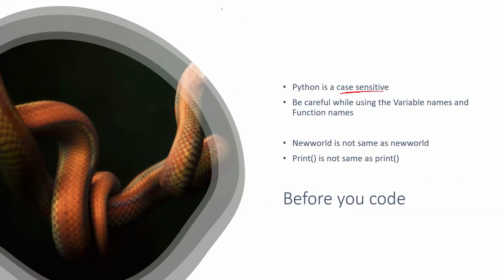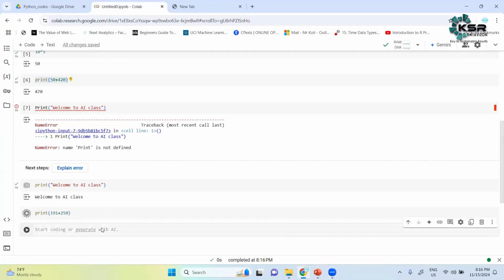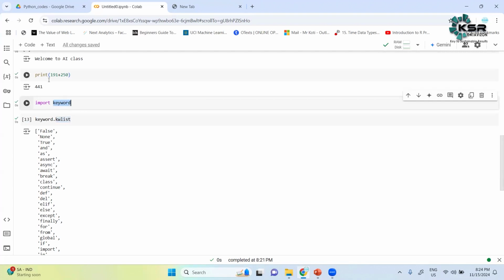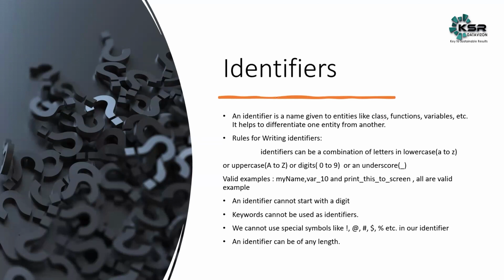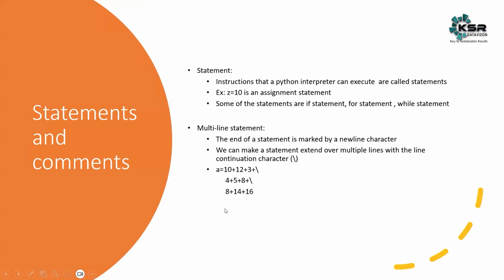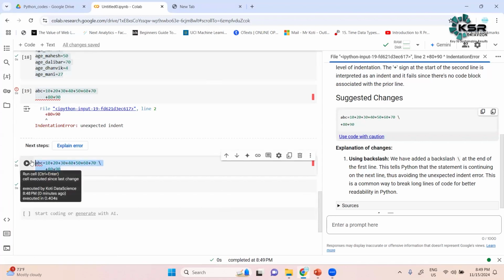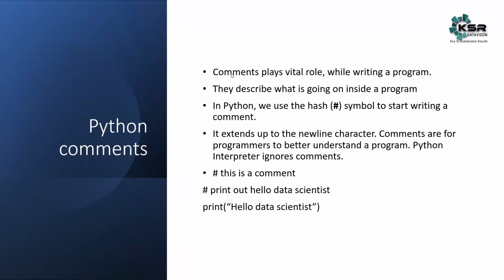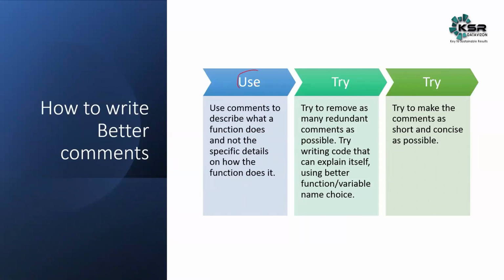Master Python Keywords & Identifiers in 2024: Complete Guide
Master Python keywords and identifiers in 2024! This comprehensive guide walks you through essential Python fundamentals, including case sensitivity, built-in keywords, and proper identifier naming conventions.

Learn how to:
• Understand Python's 35 built-in keywords and their proper usage
• Create valid identifiers following Python naming rules
• Write clean, maintainable code using proper naming conventions
• Master single-line and multi-line statements
• Implement effective commenting practices for better code documentation

Perfect for beginners starting their Python journey or experienced developers looking to strengthen their foundation. This practical tutorial includes real-world examples and common pitfalls to avoid when working with Python's syntax.

Join our Python programming course to advance your coding skills. New batches starting weekly.

CHAPTERS:
00:00 - Introduction
00:38 - Case Sensitivity in Programming
08:53 - Importance of Keywords
14:16 - Importing Keywords Explained
20:48 - Understanding Identifiers
31:05 - Statements and Comments Overview
44:50 - Working with Multiline Comments
56:47 - Conclusion and End of Session
56:50 - Final Remarks